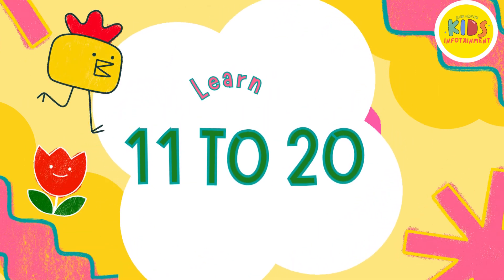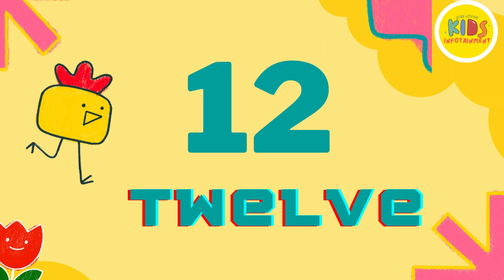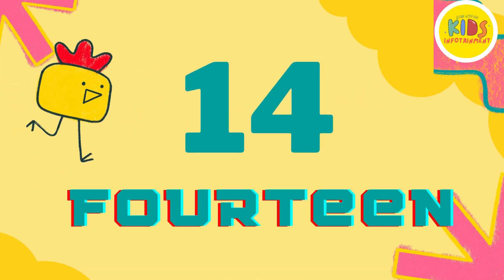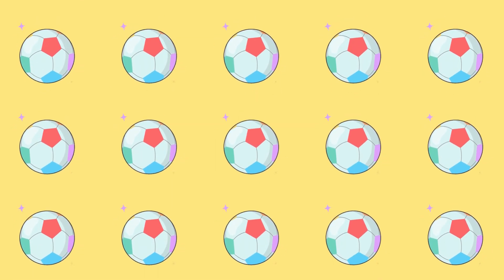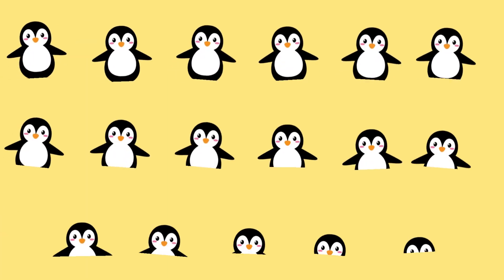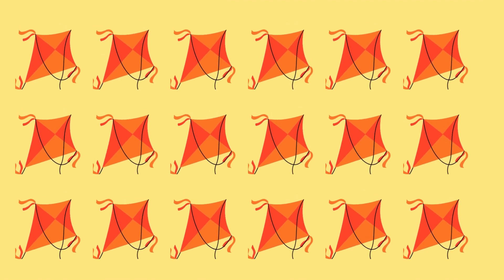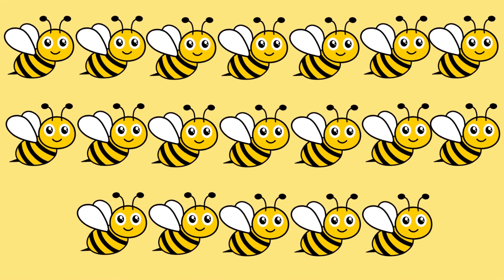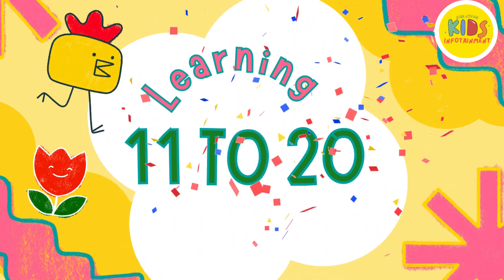Learn Numbers Part 2 | From 11 to 20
In this video we will learn about numbers. Kids will be able to memorize from number 11 to 20. This video will be full of adventure because numbers will be taught with different examples. You will count from eleven to twenty with the help of different familiar examples like balloons and etc.
This is the part 2 video for Numbers. In part 1 we learned from 1 to 10.
Now enjoy the second part and learn the magical numbers.
11, 12, 13, 14, 15, 16, 17, 18, 19, 20.
Eleven, Twelve, Thirteen, Fourteen, Fifteen, Sixteen, Seventeen, Eighteen, Nineteen, Twenty.

🎉 Why Choose Kids Infotainment?
Engaging and entertaining content for kids.
Educational videos that promote early learning.
Safe and wholesome viewing for children.
A trusted source of infotainment for parents.
Join us in this fun-filled adventure as we learn with fun by using exciting examples that your child will love. We learn about numbers, alphabets, alphabet songs, number songs, nursery rhymes, kids poem, shapes, colors, transport, poems, foods, fruits, continents, space, solar system and much more.